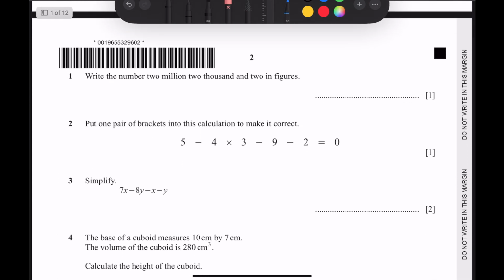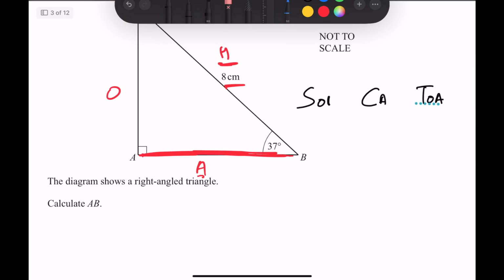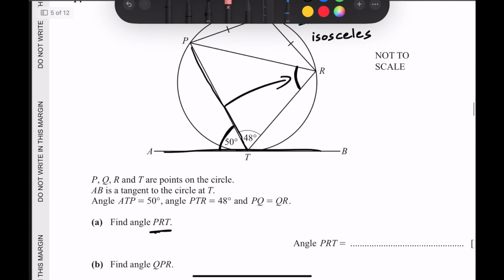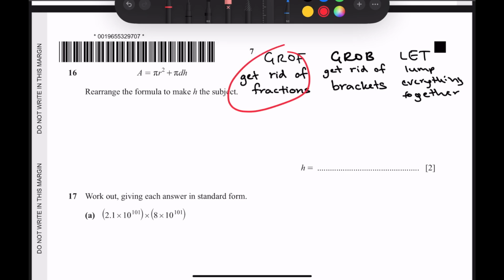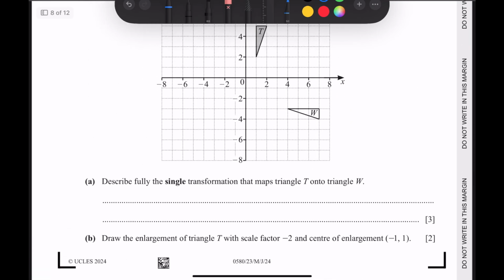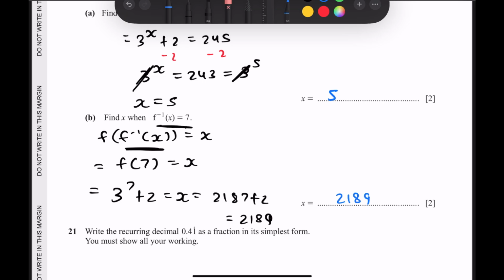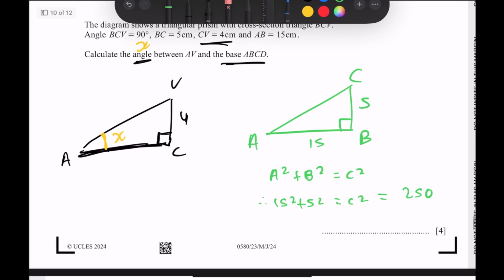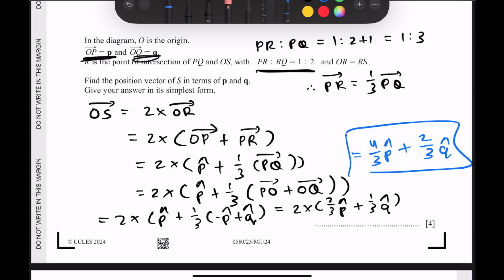Maths May/June 2024 Paper 23 Answers - IGCSE 0580/23/M/J/24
Solved answers and explanations for the IGCSE Mathematics Paper 23 - May/June 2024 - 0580

Any feedback commented on this video for future such videos would also be greatly appreciated.

Timestamps:
0:00 Introduction
0:11 Question 1
0:39 Question 2
1:28 Question 3
2:49 Question 4
4:15 Question 5
5:01 Question 6
6:24 Question 7
8:10 Question 8
9:26 Question 9
11:35 Question 10
12:42 Question 11
14:18 Question 12
17:10 Question 13
20:09 Question 14
24:25 Question 15
30:39 Question 16
32:57 Question 17
38:17 Question 18
42:03 Question 19
50:25 Question 20
52:10 Question 21
54:27 Question 22
57:53 Question 23
59:27 Question 24
1:04:41 Question 25
1:08:56 Question 26